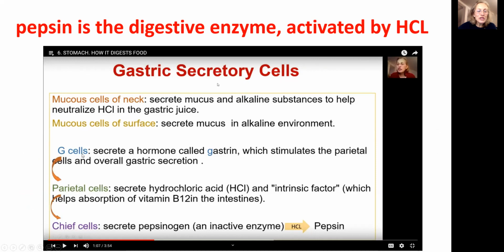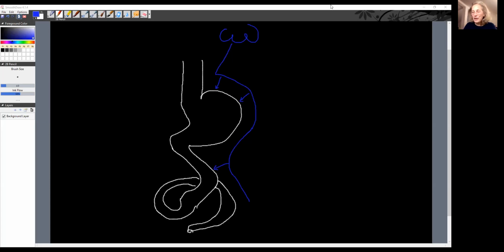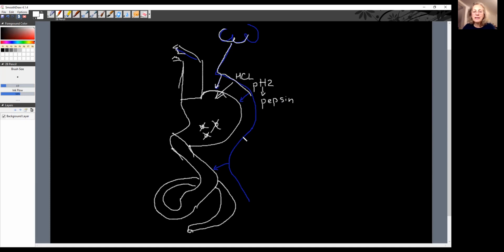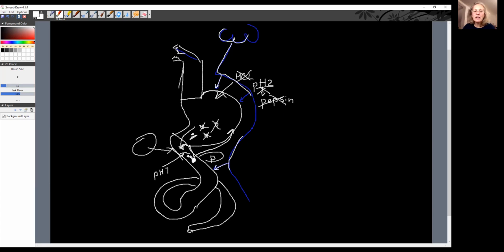Pepsin. Pepsin test. Do NOT do it. Pepsin for digestion.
Pepsin, the powerful enzyme in gastric juice that digests proteins such as those in meat, eggs, seeds, or dairy products. Pepsin is the mature active form of the zymogen (inactive protein) pepsinogen. Pepsin is formed in the stomach from pepsinogen only, if pH of 2 is reached.  Pepsin breaks down proteins into smaller peptides. It is produced in the gastric chief cells of the stomach lining and is one of the main digestive enzymes in the digestive systems of humans.
I discourage people from testing for pepsin in saliva. If person has GERD/acid reflux/ laryngopharyngeal reflux (LPR)/Silent reflux/Gastroesophageal reflux disease or heartburn its safe to assume that the content of the stomach of this person is present in the oesophagus. Then we can assume that the pepsin is there.
Oral Salivary Pepsin Testing (or Peptest®) is a “non-invasive, low-cost test that can detect the presence of pepsin in saliva, as the name implies. It has shown some promise as a useful diagnostic tool for LPR. However, further research should assess the sensitivity, specificity, and clinical utility of the test. On the contrary, the results are not that encouraging with GERD, and the test is no longer as helpful as previously thought”

“Fasting PEP-test showed a 98% specificity, 40% sensitivity, positive LR of 16.4 and negative LR of 0.61. The use of both PEP-test showed a 95% specificity, 48% sensitivity, positive LR of 9.61 and negative LR of 0.55” its a good test! but why to do it?

If you have GERD/acid reflux/ laryngopharyngeal reflux (LPR)/Silent reflux/Gastroesophageal reflux disease or heartburn, it’s a good idea to identify the cause of your GERD/acid reflux/ laryngopharyngeal reflux (LPR)/Silent reflux/Gastroesophageal reflux disease or heartburn and address an underlining condition.

Stay healthy
Dr. Veronica